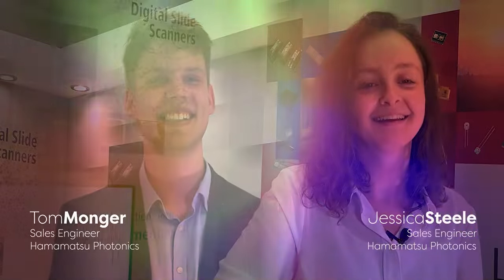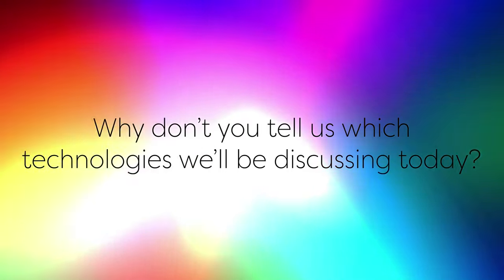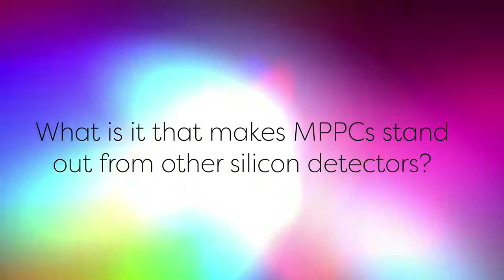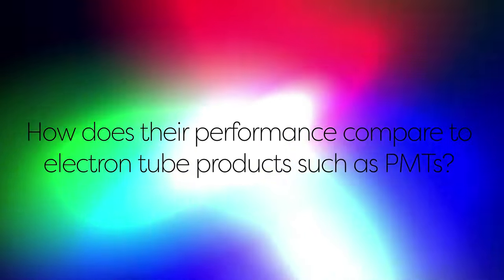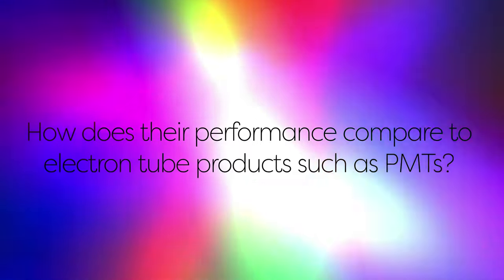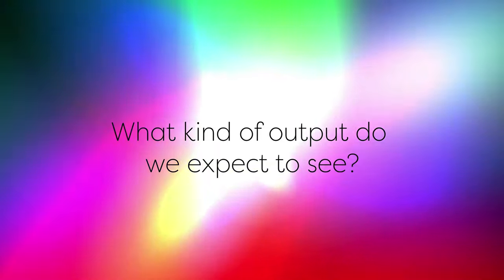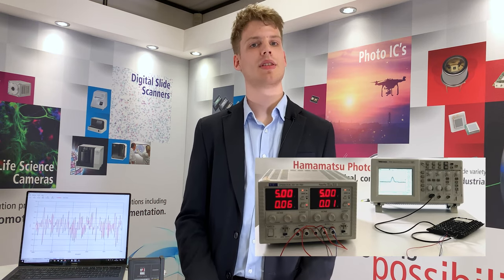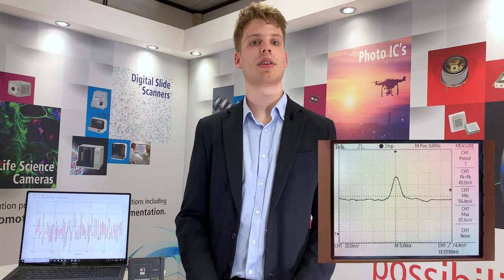MPPCs: Hamamatsu’s cutting-edge photon counting technology - TechBites series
Find out how our high sensitivity multi-pixel photon counters work, and can replace photomultiplier tube technology in various applications. Featuring a demonstration of one of our MPPCs and it's characteristics.